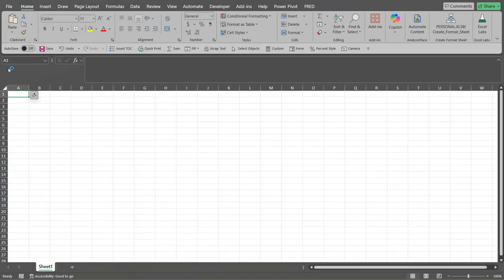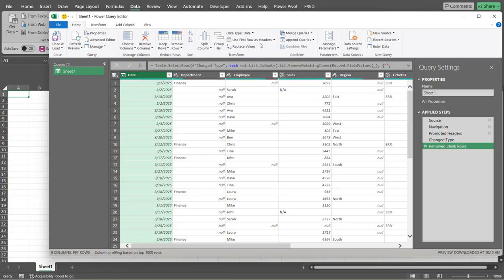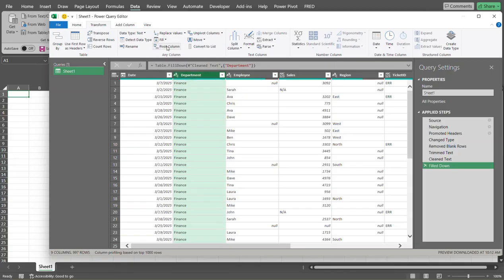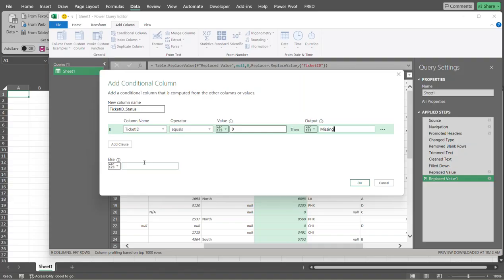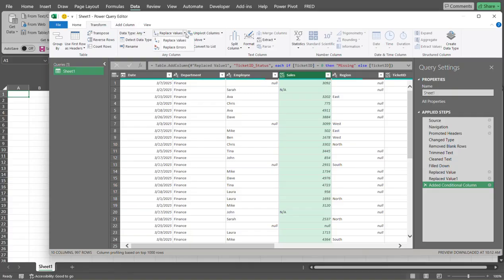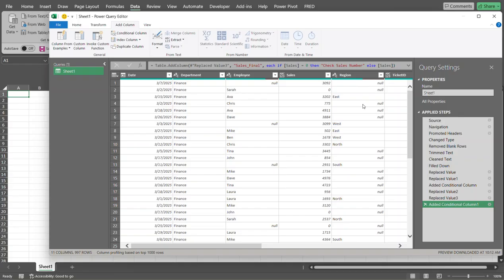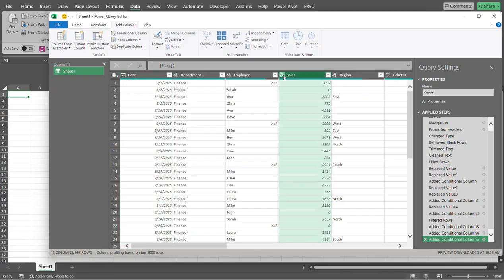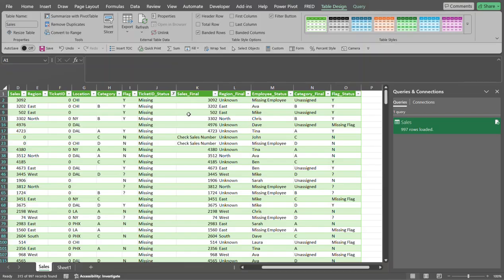Stop Cleaning Data Manually! Power Query Will Do It For You!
Clean your messy dataset in just a few clicks!

In this tutorial, I’ll walk you step-by-step through how to clean and transform data using Power Query in Excel. You'll learn power query techniques — all without writing a single formula.

Whether you're a data analyst, Excel user, or beginner, this Power Query data cleaning workflow will save you hours of manual work.

If you want to master Power Query for real-world data cleaning… this video is for you!

I will create custom Excel charts and graphs that help you easily:
• Understand trends